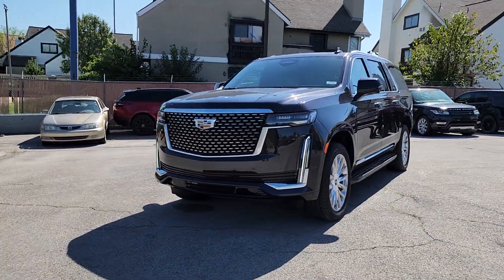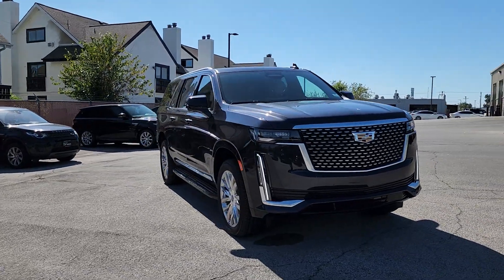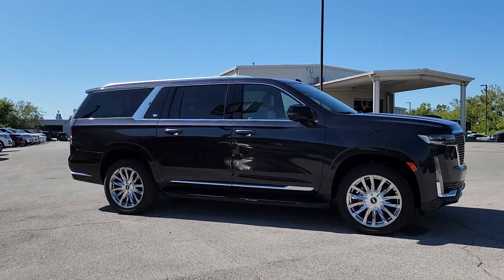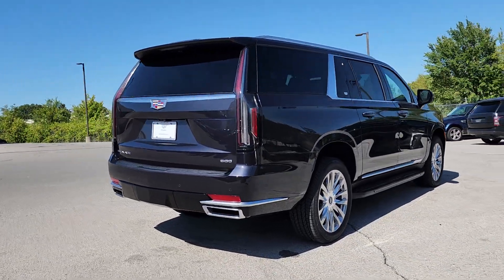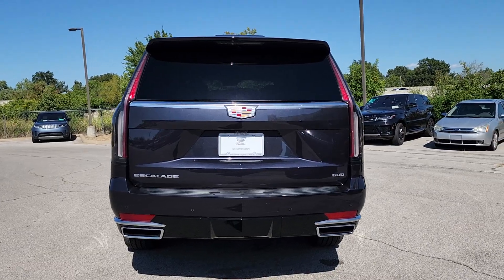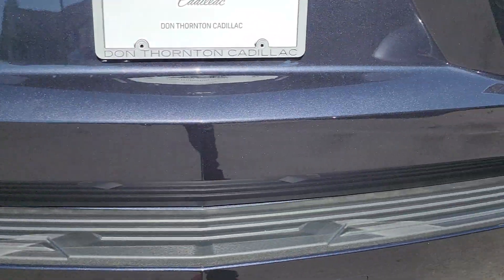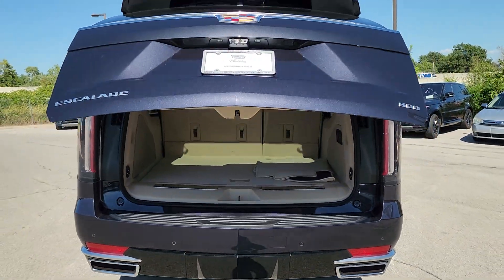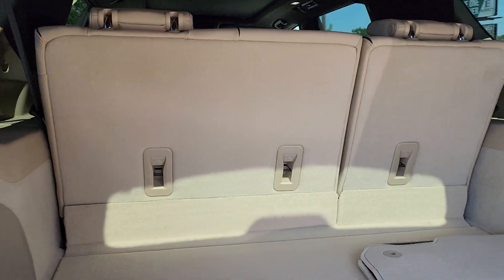2023 Cadillac Escalade ESV Tulsa, Broken Arrow, Joplin, Owasso, Bixby, OK 8003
Galactic Gray Metallic New 2023 Cadillac Escalade ESV Premium available in Tulsa, Oklahoma at Don Thornton Cadillac. Servicing the Broken Arrow, Joplin, Owasso, Bixby, OK area.